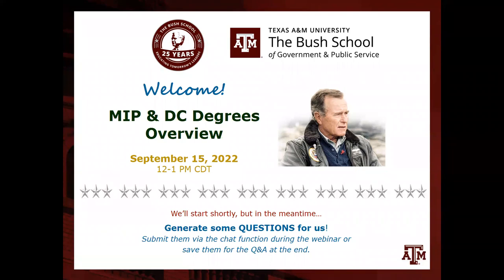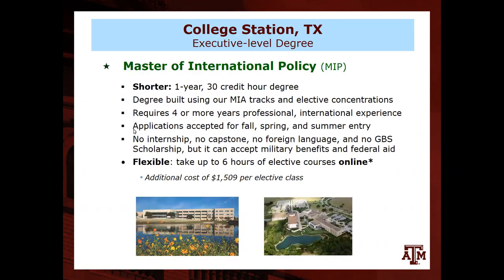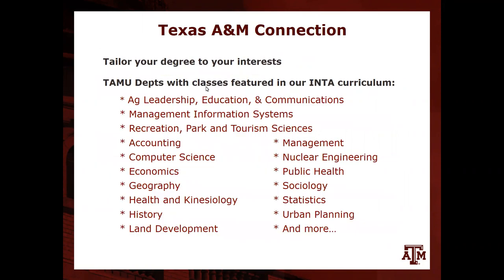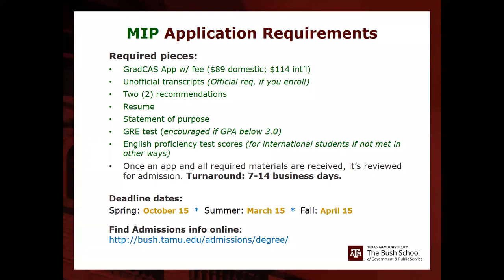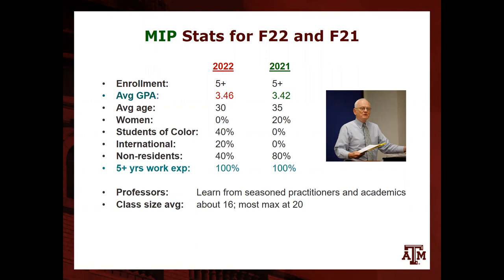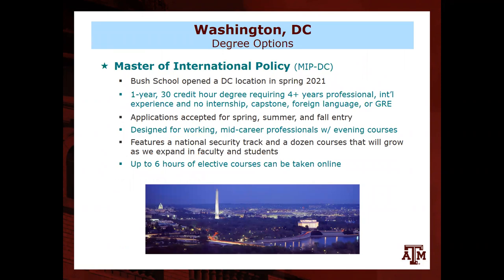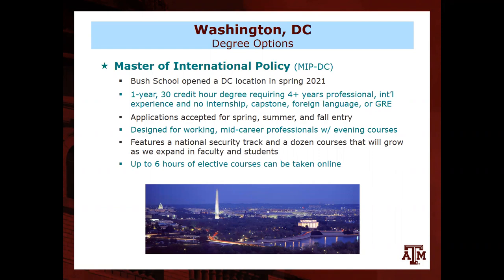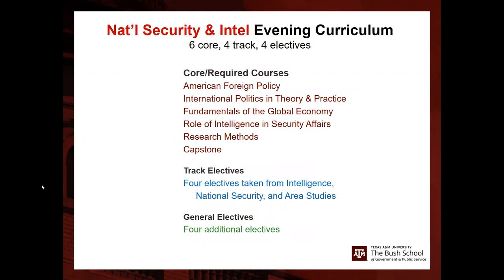Master of International Policy Program Overview - September 15, 2022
College Station and DC staff will cover the Bush School one-year MIP offered in both locations, as well as the two year NSI degree in DC. The overview will cover tracks and concentrations, program format, costs and aid, career outlook, and more.